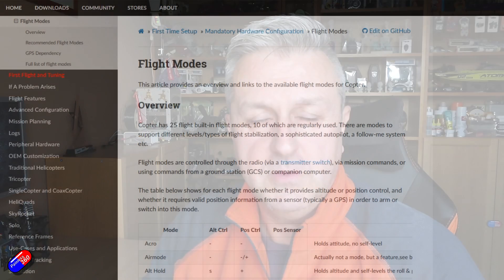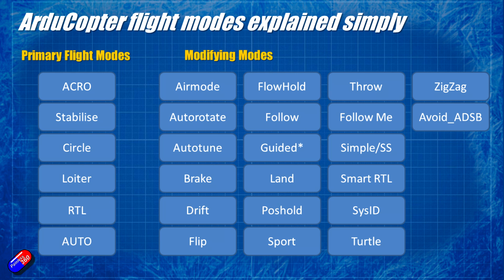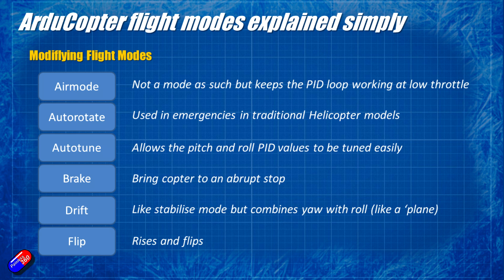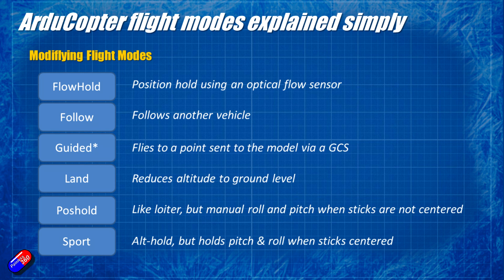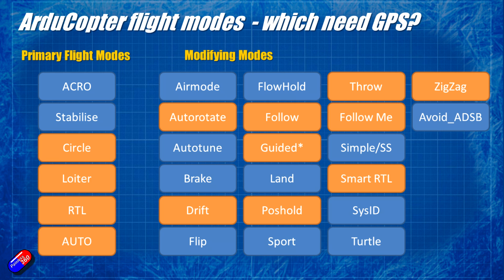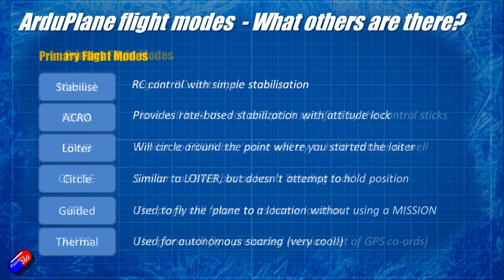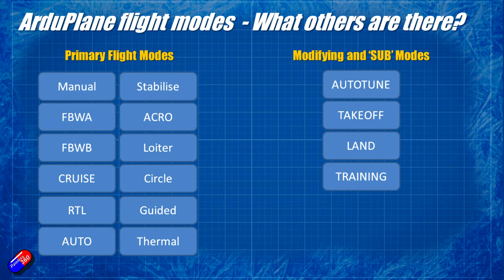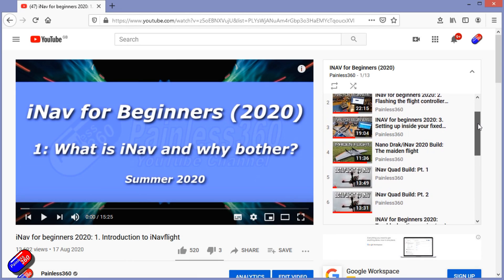Ardupilot flight modes explained simply (Patreon Request)